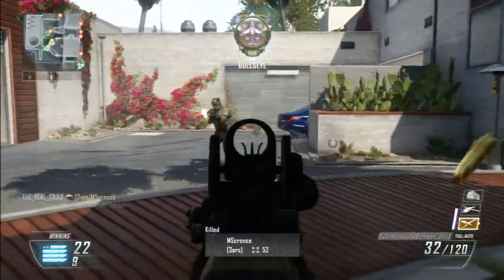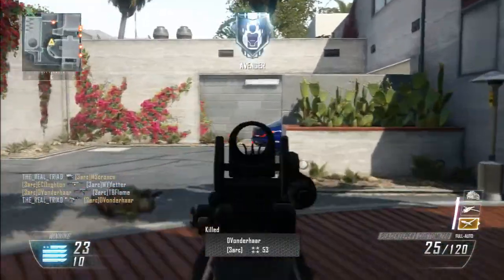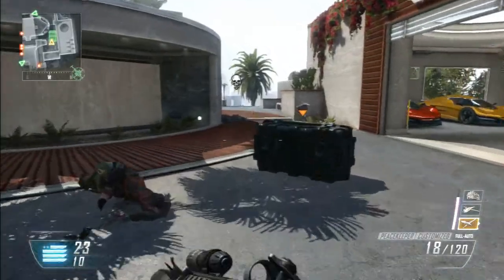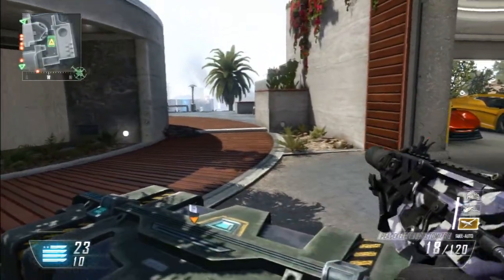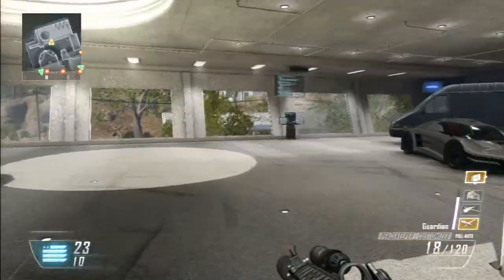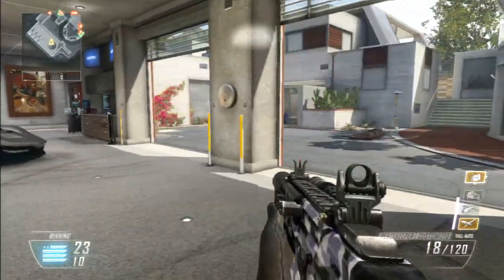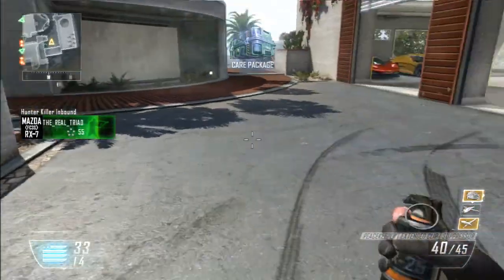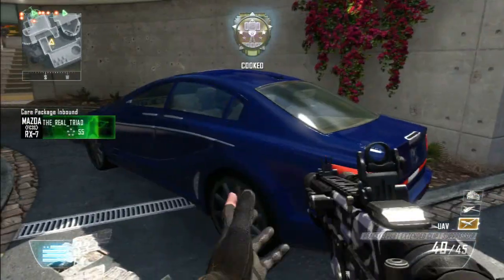Black Ops 2: Engineer - Review